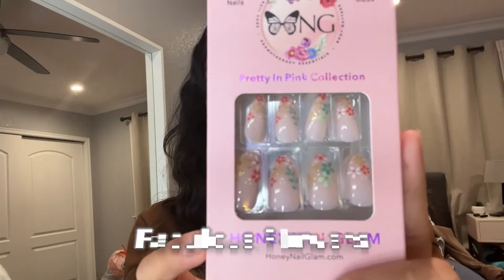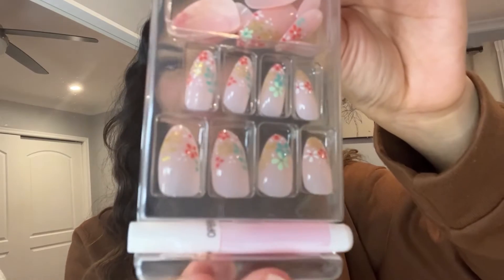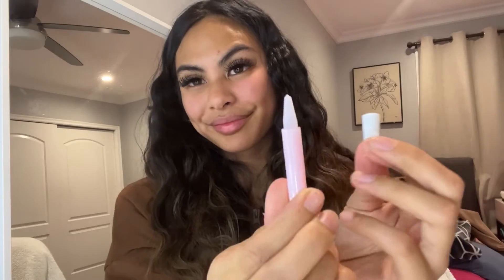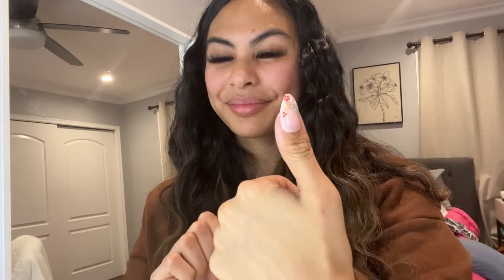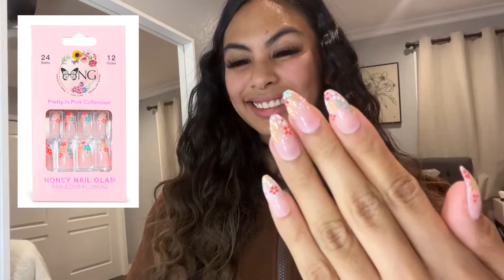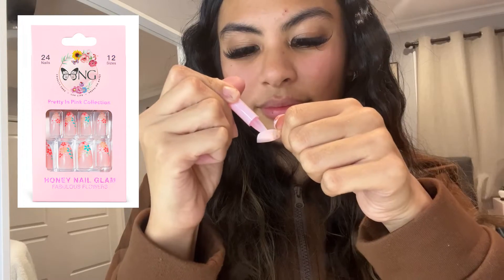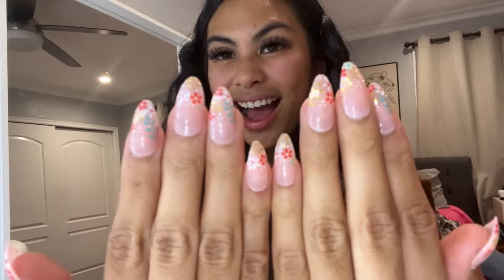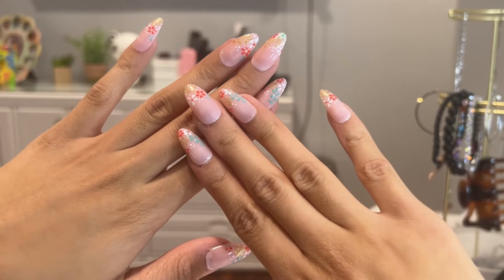Fabulous Flowers Pretty In Pink Collection Honey Nail Glam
Honey Nail Glam, Inc. is pleased to announce the Pretty In Pink collection launch, live at The Fashion Institute of Design & Merchandising on Saturday, December 3rd. The event is a curated holiday fashion, beauty, and style pop-up shop scene, and a fabulous day loved by celebrities, style influencers, and Hollywood icons.  Honey Nail Glam will host a sizzling Pretty In Pink Holiday Dress contest to celebrate the launch of their new nail care collection.

It’s all about the best in nail care with the new echo-chic, luxury, cruelty-free Honey Nail Glam press-on nail collection. Creator Lela Christine strategically analyzed the top-selling nail polish colors she introduced with the first vegan nail polish line, and developed a vision for a full palette of press-on nails themed, “Pretty In Pink”.

This signature collection is designed to suit any mood, from sweet and pretty to full glam. Pinks like Pantone’s Crystal Rose are all the rage, and the Pretty In Pink collection is perfect for all who crave a pop of pink in their look. This new collection offers four styles: Fabulous Flowers, Pink Rhinestone, Bling Paradise, and Pink Power. It’s all about the power of pink in 2023!